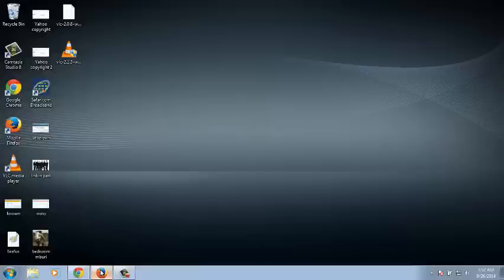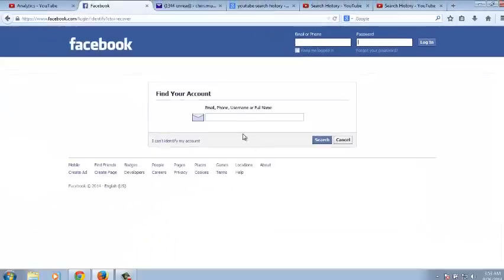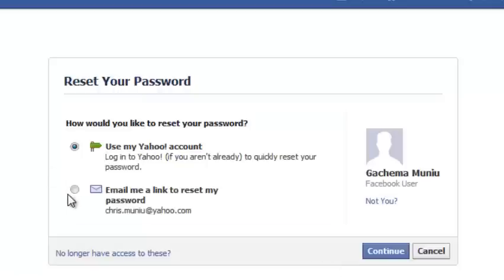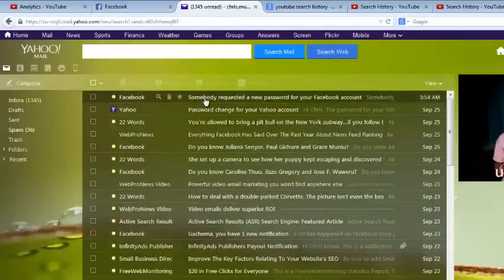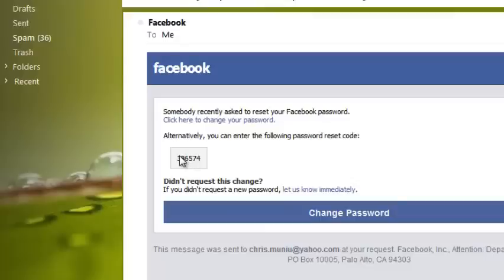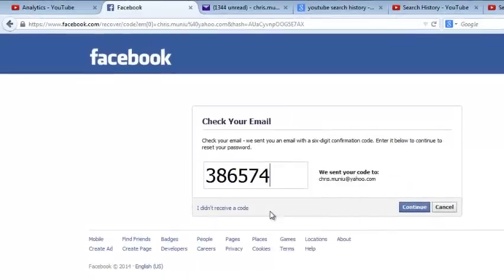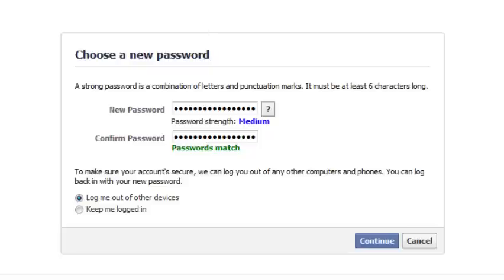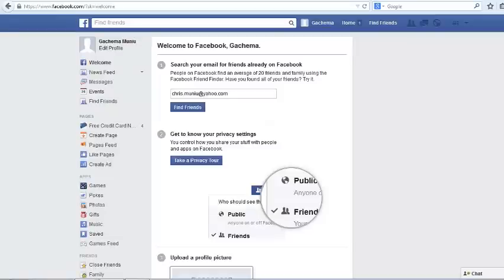Solution: I Forgot My Facebook Password !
Learn how to reset your forgotten Facebook password in a few easy to follow steps.

Facebook forgot password:

If you forgot your Facebook password, then you have to reset it to recover your Facebook account.
Facebook account recovery requires that you are able to use the information in your Facebook account to verify that you are the owner of the account.

Once Facebook is satisfied that you are the owner of the account,  it will allows you to define a new password for your account. Hence you will gain access to your Facebook account.

In the upper right side of the page, click on 'I forgot my password'
Enter the number,email or phone number associated with your Facebook account.

If you cannot access the email or phone you used to open a Facebook account, you will be taken through a series of different tests until Facebook is sure you are the owner of the account.

If you know your current password, then you don't need a Facebook password reset. Just log in and change the password as demonstrated in this video: